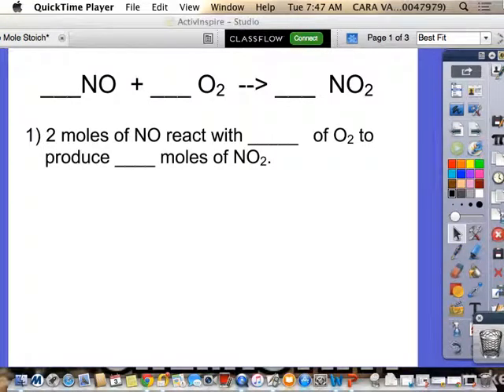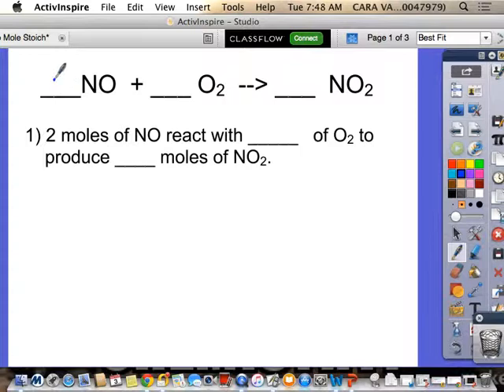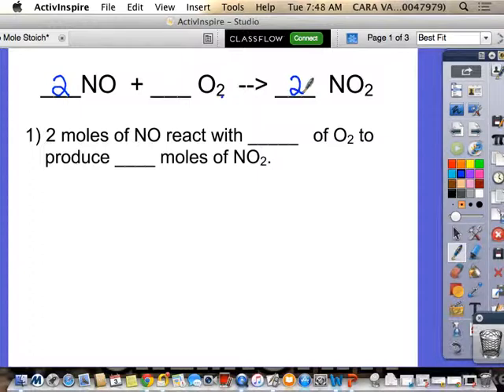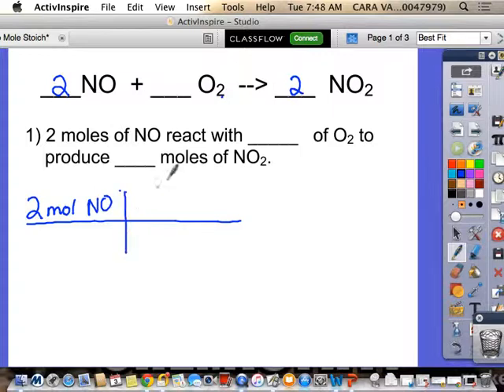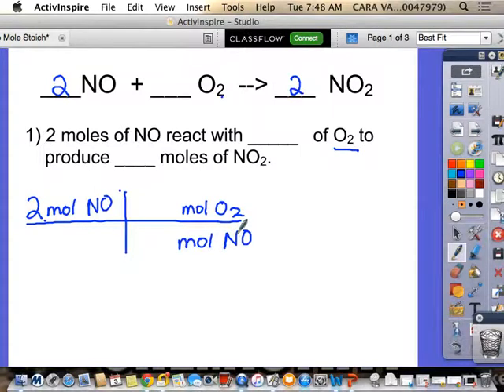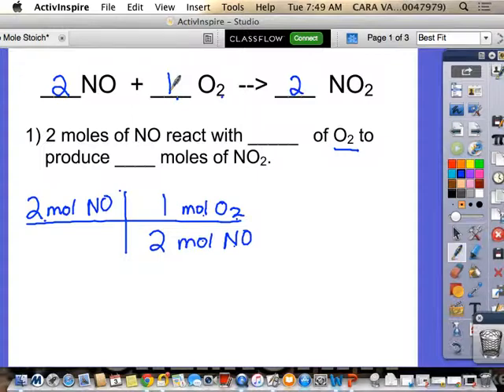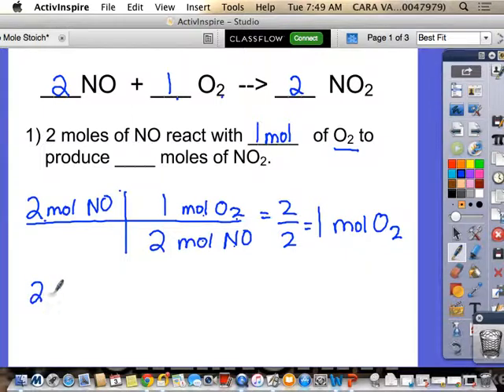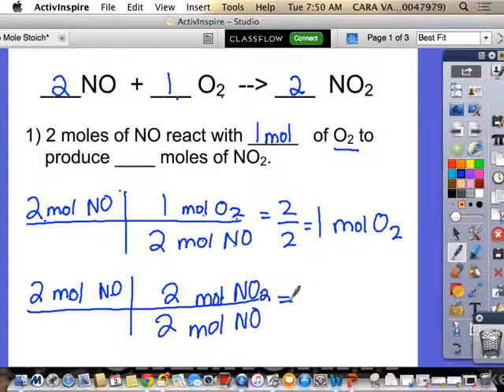Day 2 Stoich